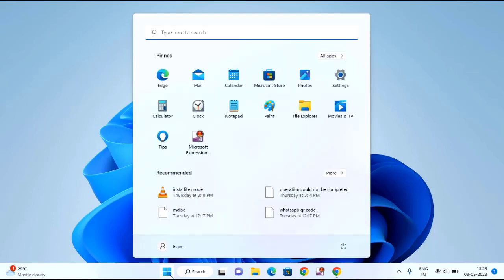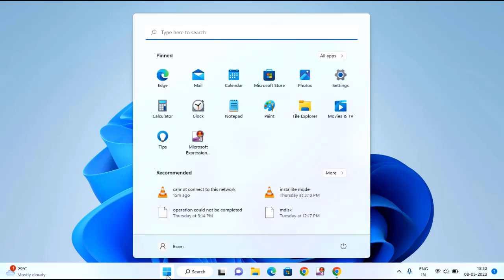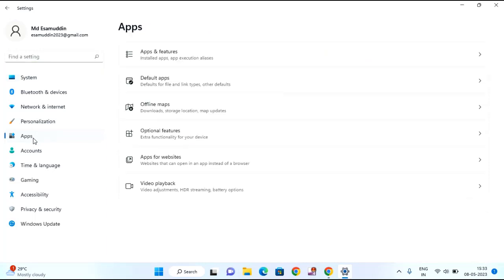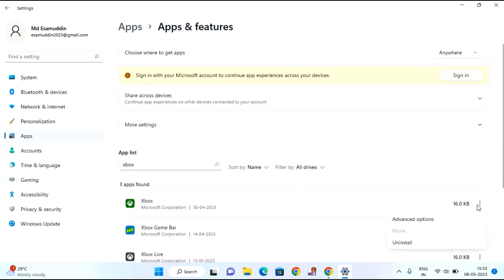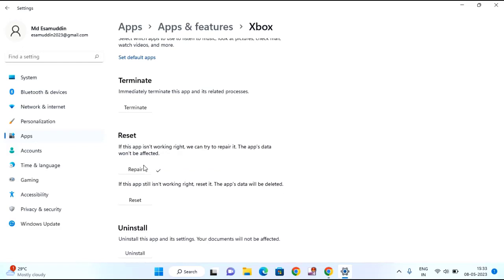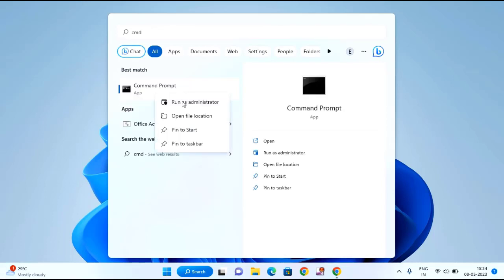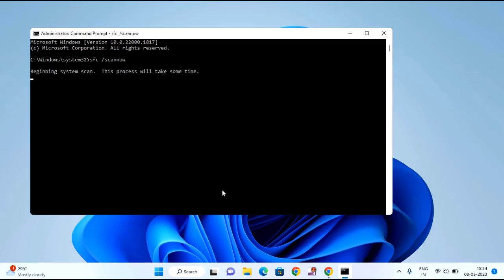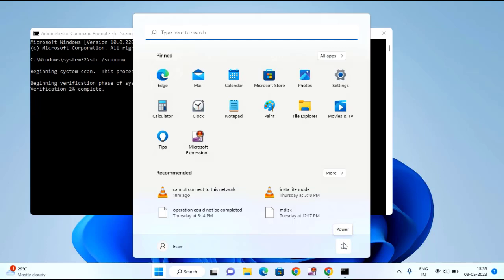How to fix Xbox App Not Installing or Downloading on Windows 11